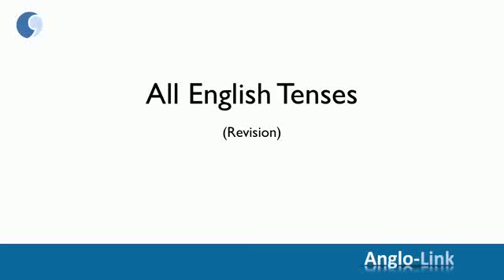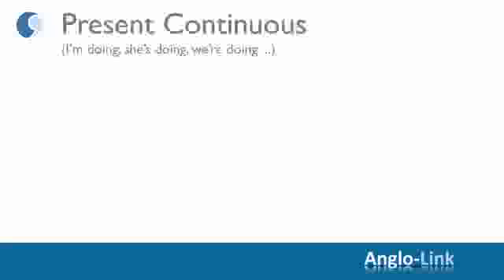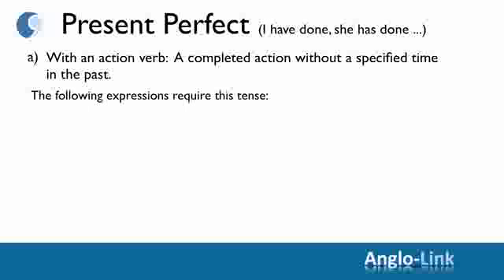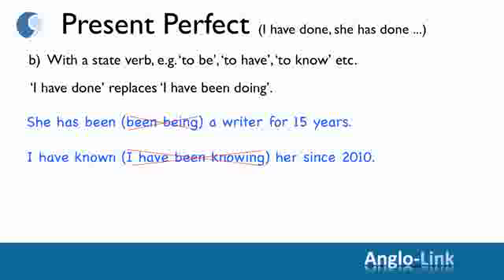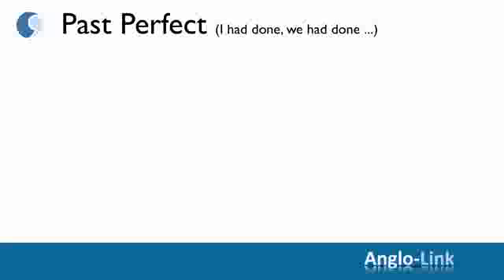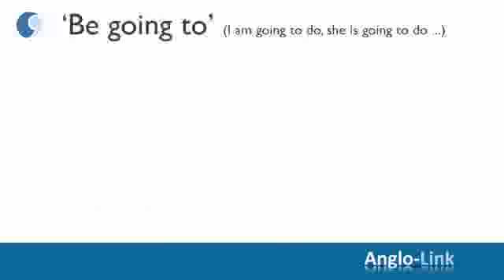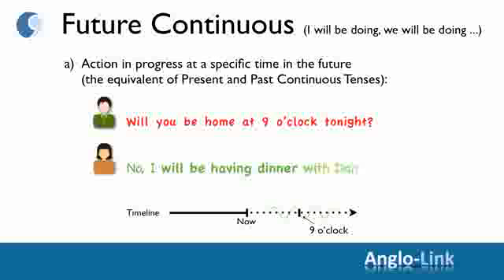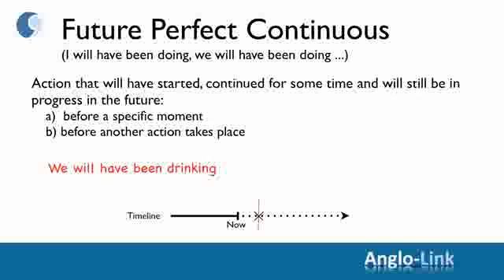Belajar bahasa inggris - All tenses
All Tenses - English Lesson (belajar grammar bahasa inggris)